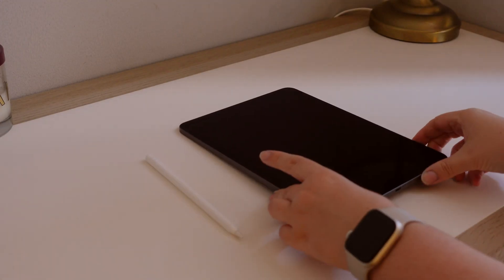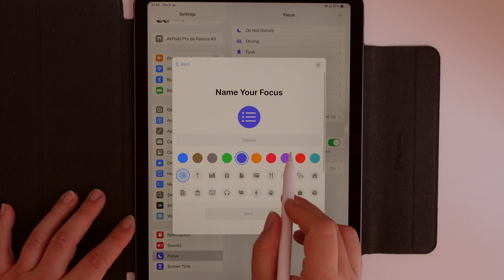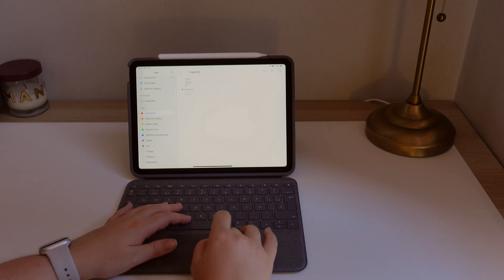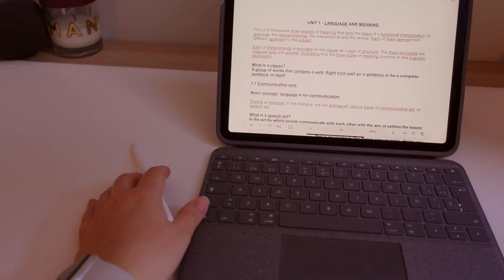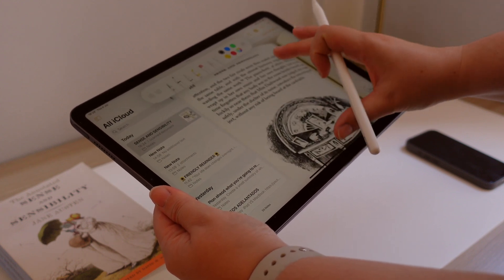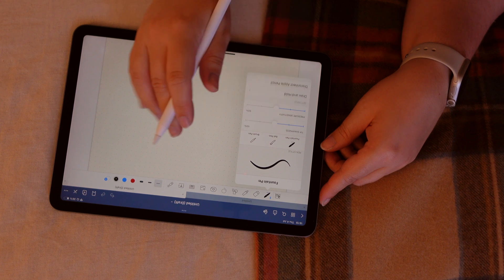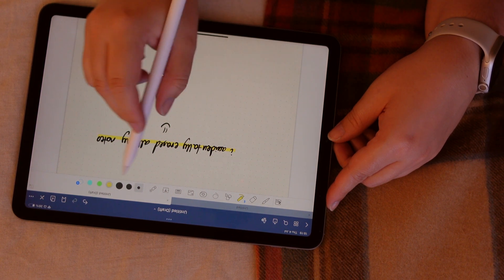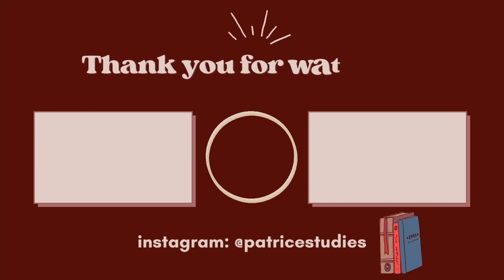iPad Guide for Students 2024 ✏️ THREE things you need to know to LEVEL UP your PRODUCTIVITY game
Hi friends? How are we doing?
Today I'm going to show you how to master your iPad and level up your productivity game using focus mode on iOS, the folder up and how to takes notes on you iPad, as well as what's the best note taking app for your iPad.